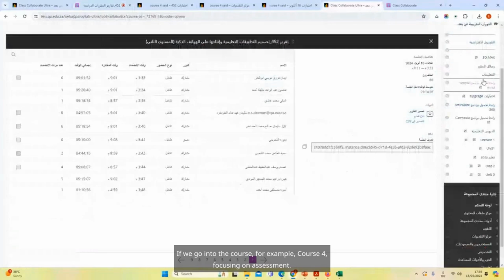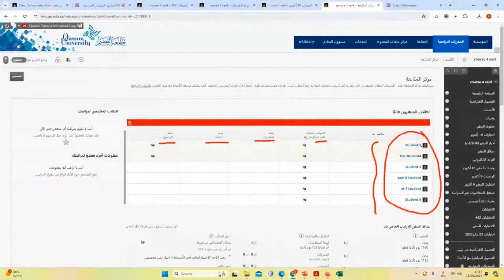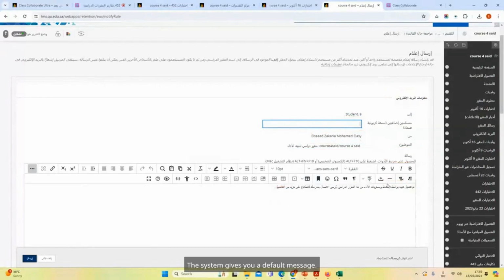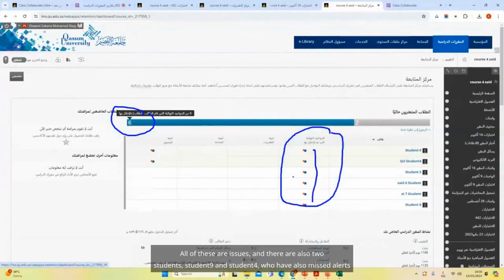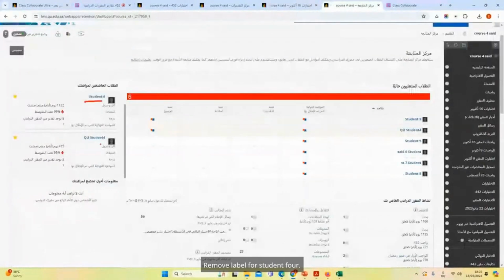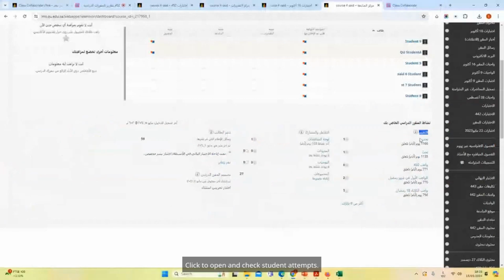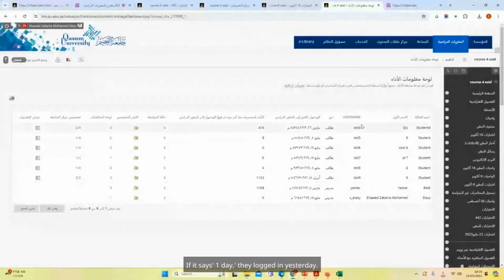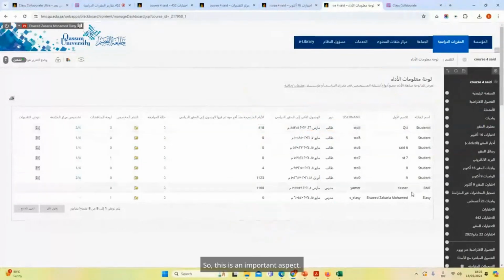11- Blackboard learning management system course reports